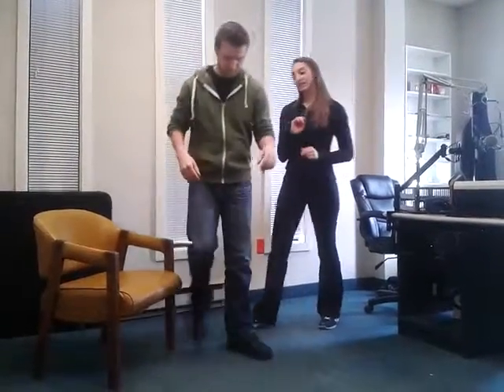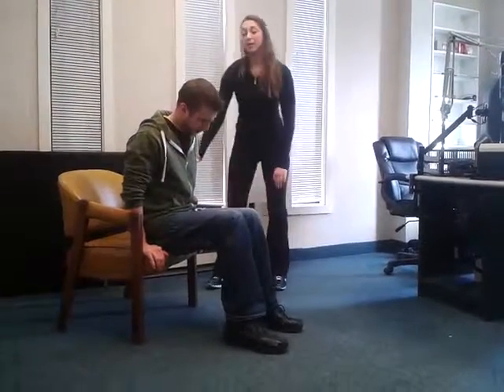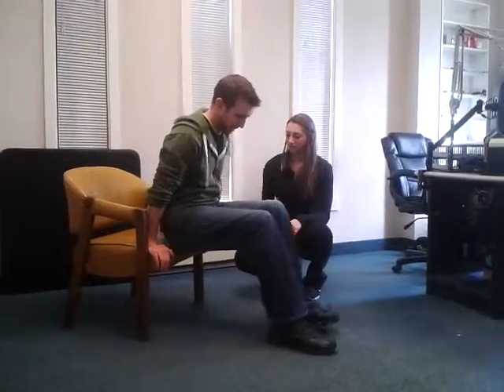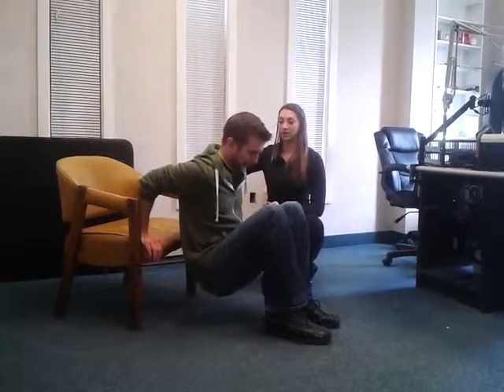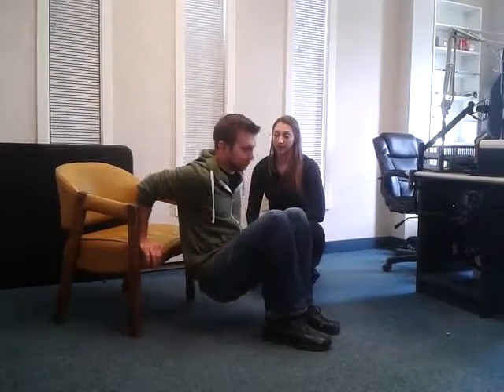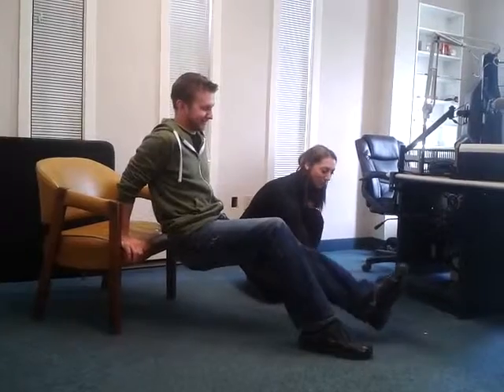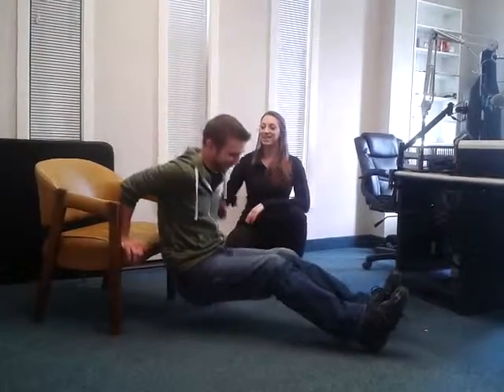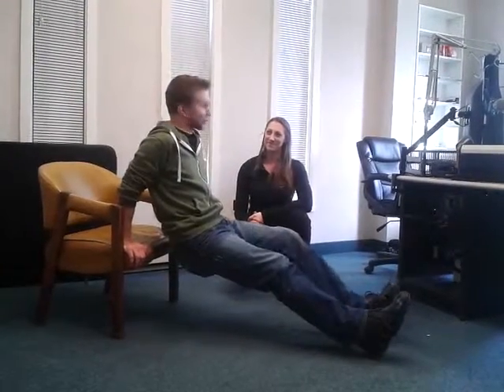Stay Active Timmins (Episode 5)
In today's installment of Stay Active Timmins, we work on our triceps doing chair dips! Find a stationary chair and do a couple at work or at home to get those triceps working! :)